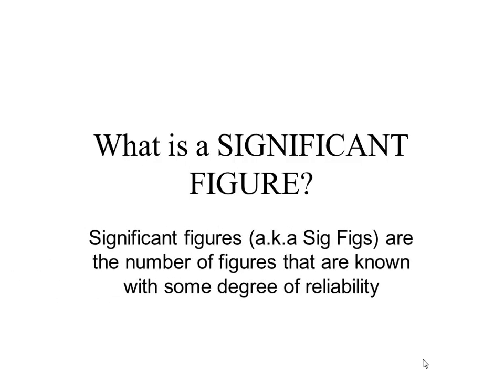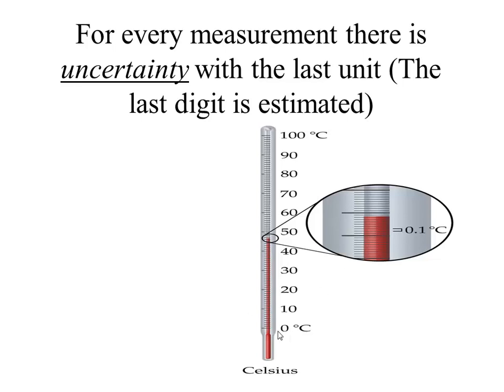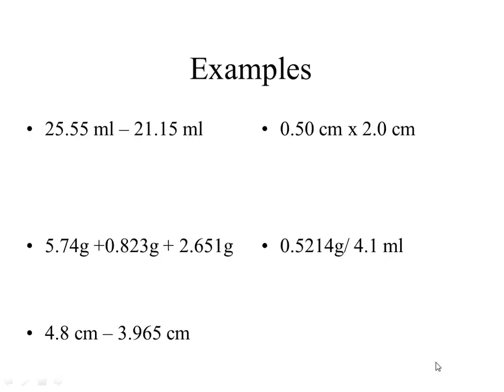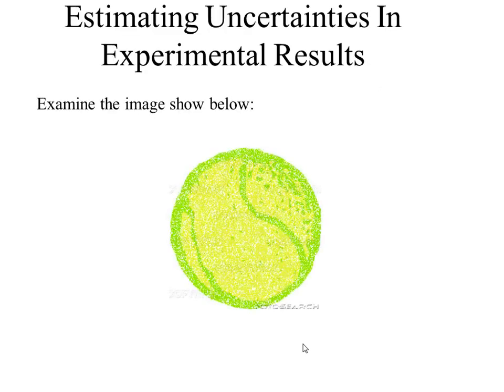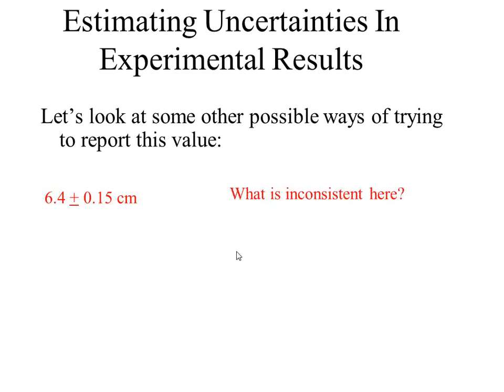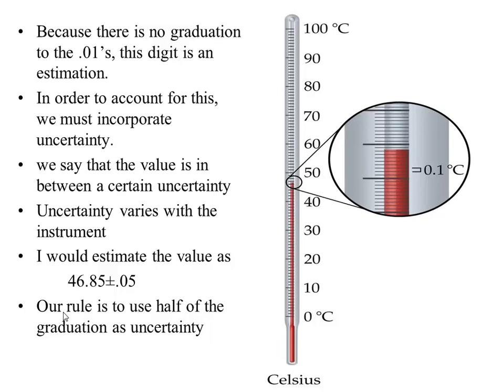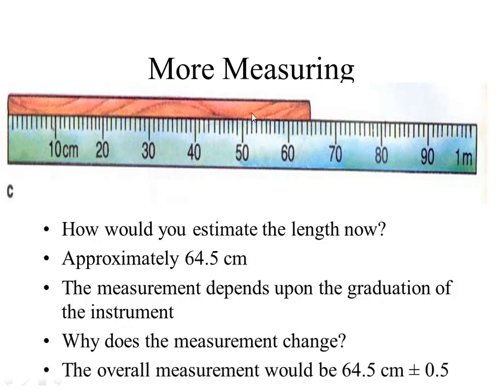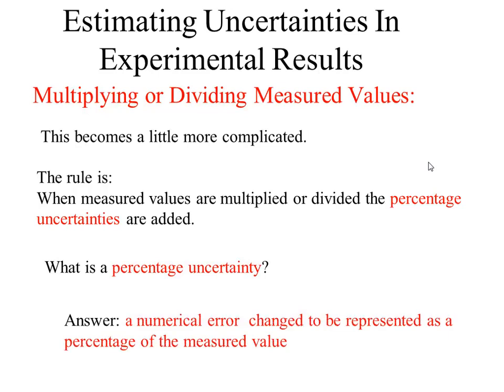Sig Figs Intro pt 1 C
Introduction to Sig Figs pt 1 Period C 9-17